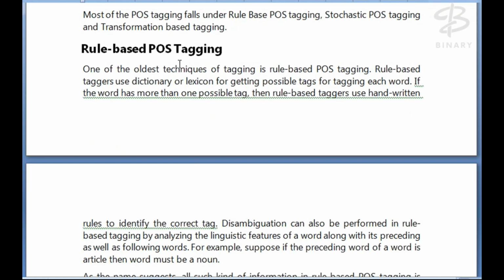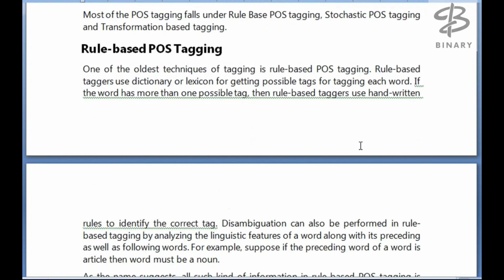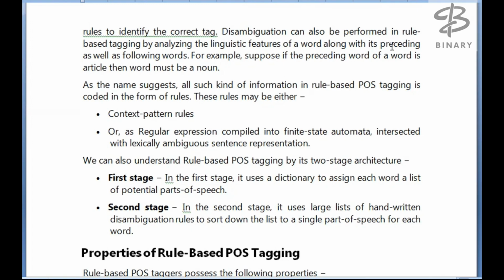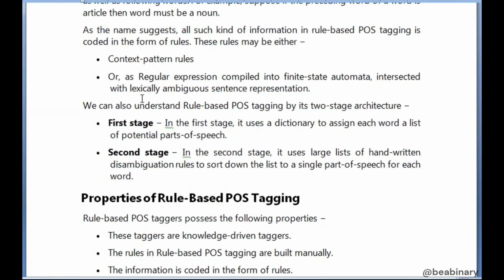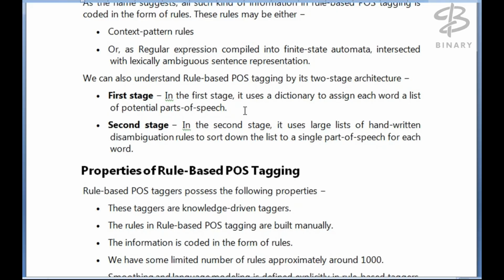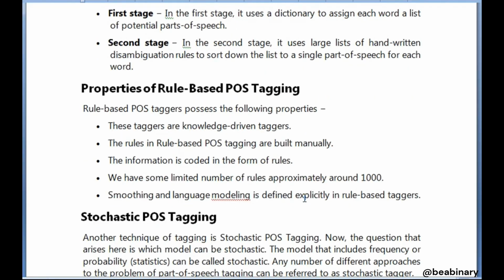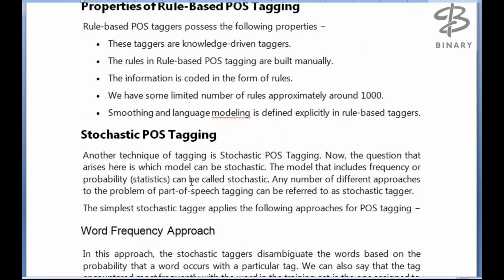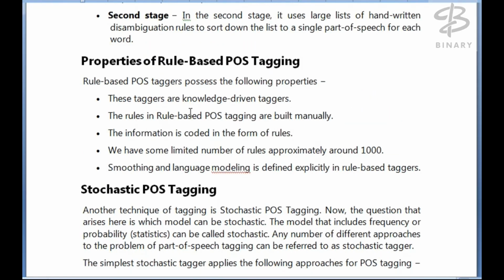12. Rule-Based POS Tagging | Advanced Smoothing Models | Speech & Natural Language Processing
This lecture is part of a lecture series on Speech & Natural Language Processing given by Mr. Lalit Singh for B.Tech students at Binary Institute.
Description
This video explains Rule-Based Part-of-Speech (POS) Tagging, a traditional approach in speech and natural language processing. It covers how words in a sentence are assigned grammatical categories (like noun, verb, adjective) using handcrafted linguistic rules and contextual information. The video highlights the role of lexicons, morphological analysis, and disambiguation rules in resolving cases where a word can have multiple possible tags. Strengths such as high accuracy in well-defined domains and weaknesses like limited scalability and inability to handle unseen words are also discussed.